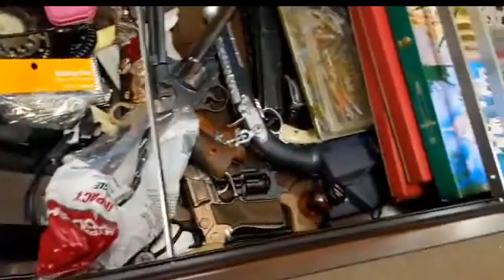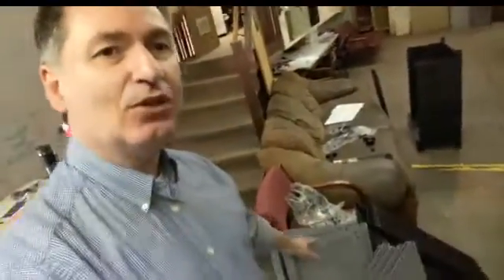MM 10 5 20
Jamie talks about some of the organizing that's been happening at the theatre.